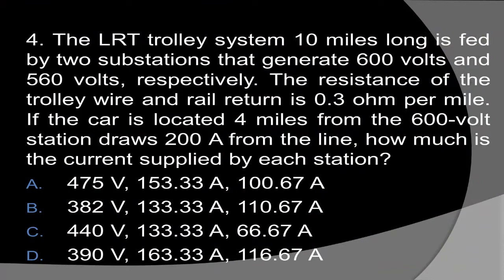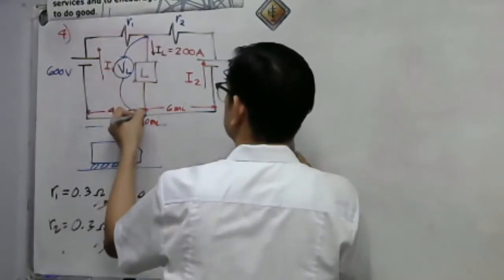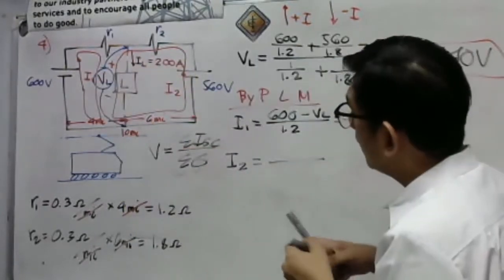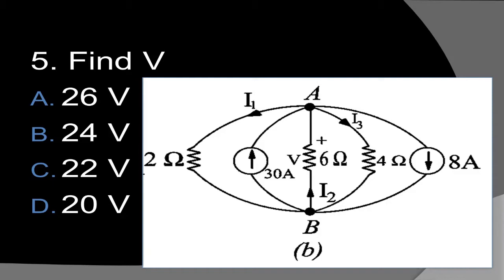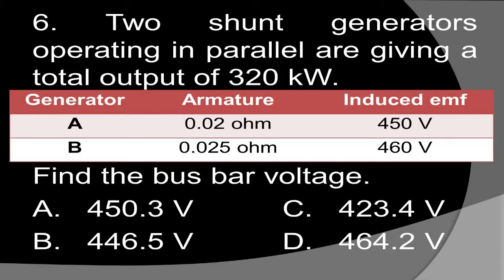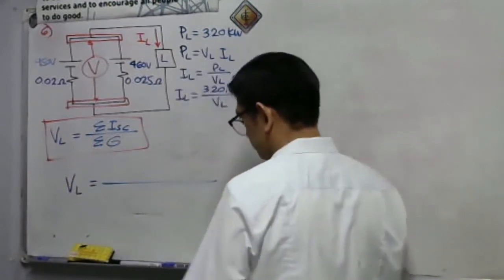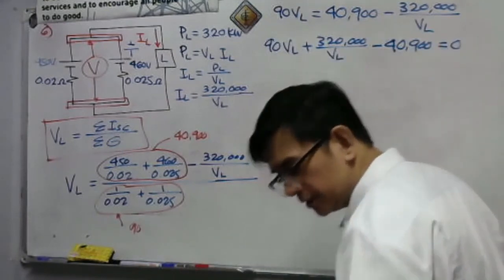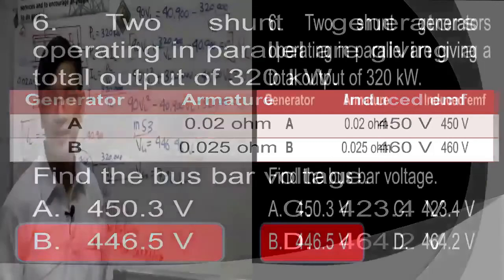Millman's Theorem Part-2 (English&Filipino)